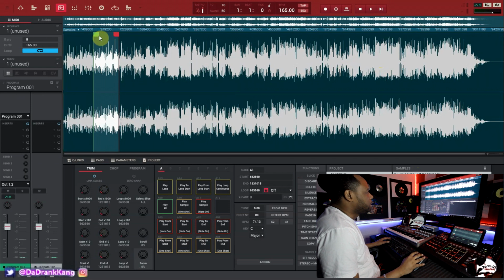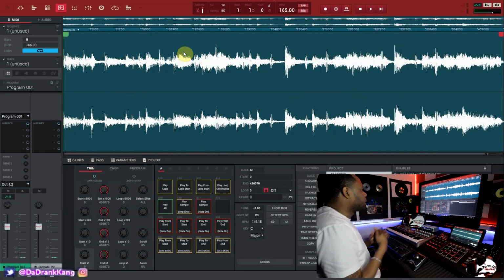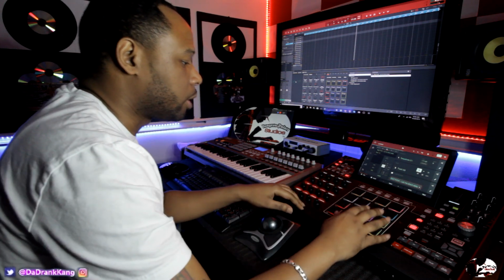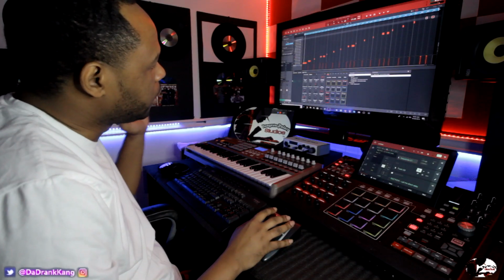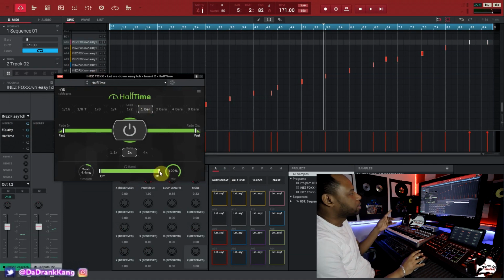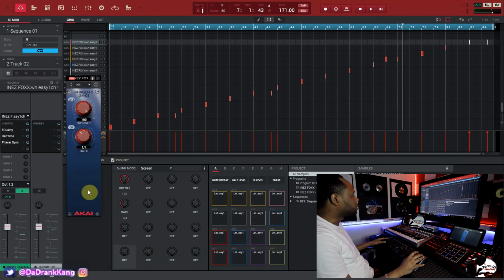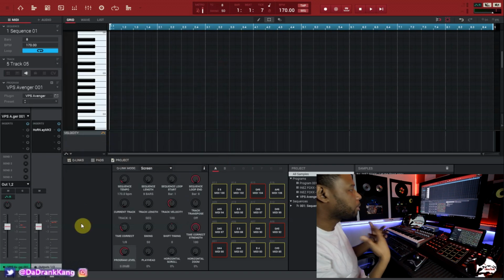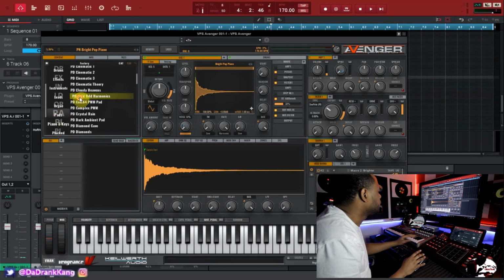Basic Tips for MANIPULATING SAMPLES (MPC X beat making tutorial) - Flipping Samples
This video will take you through some basic ways of manipulating samples for your own use!

PLUGINS FOR TWEAKING SAMPLES:
HALFTIME PLUGIN

FIND THE KEY OF SAMPLES:
HORNET SONG MK2 PLUGIN